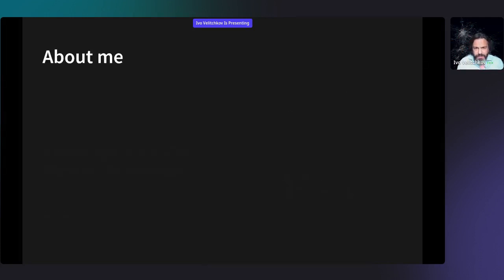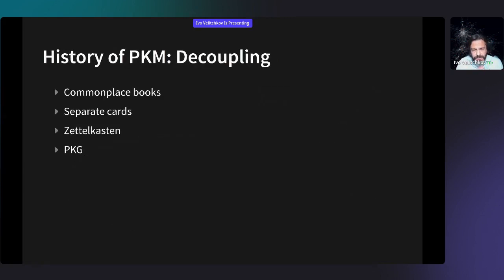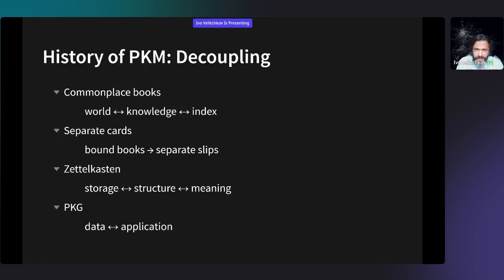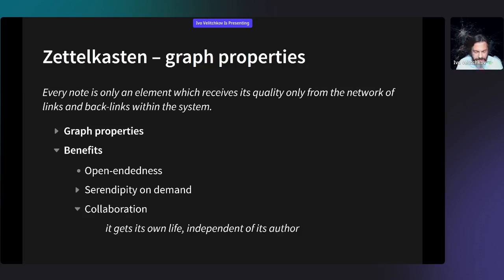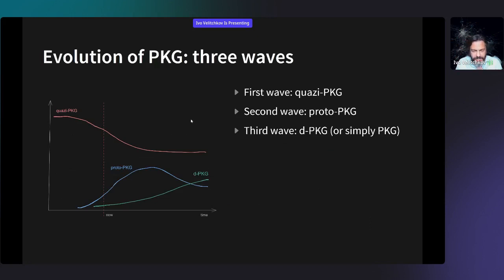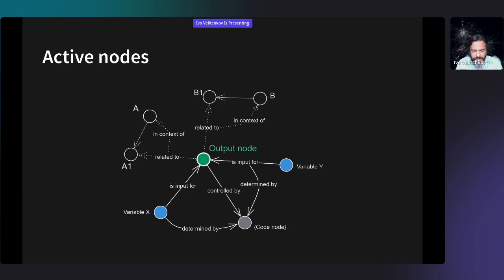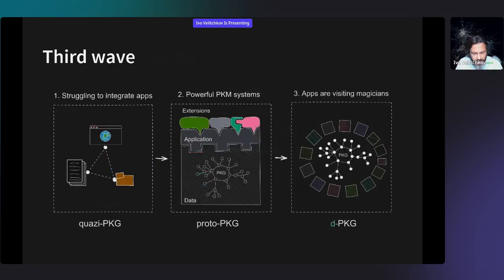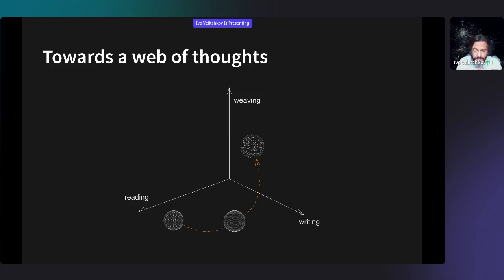Knowledge Graphs for Personal Knowledge Management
Personal Knowledge Graphs graphs are a new and still marginal breed of knowledge graphs. But maybe they have the most significant potential to revolutionize our work and thinking. We can even rethink personal computing.

In this talk, I tried to review PKG's current state of play, bring some new perspectives,  and share visions for the possible future.

The way PKG can support thinking, research and creativity can be transformative for personal and inter-personal knowledge management.